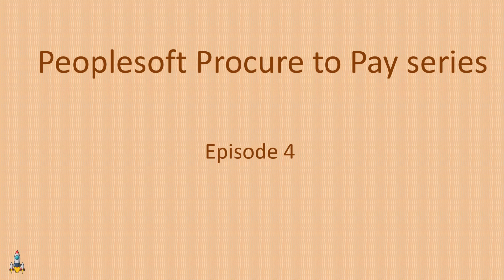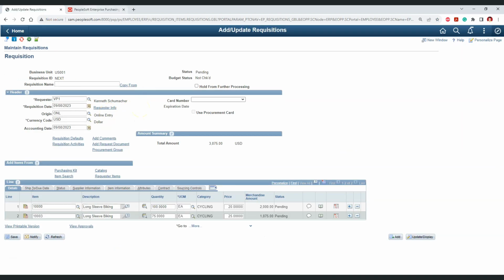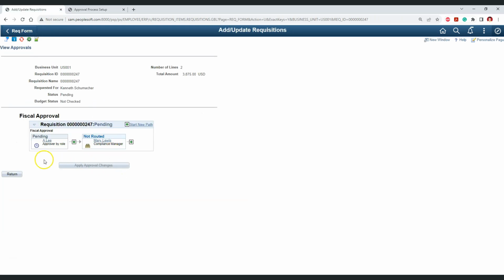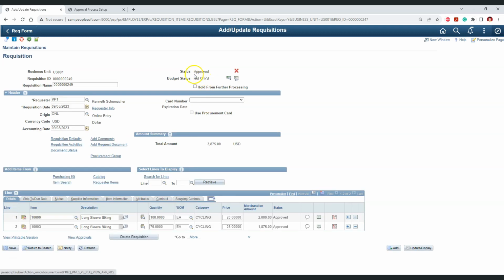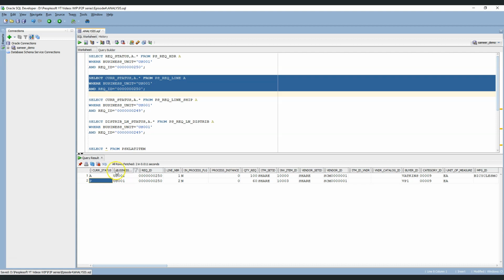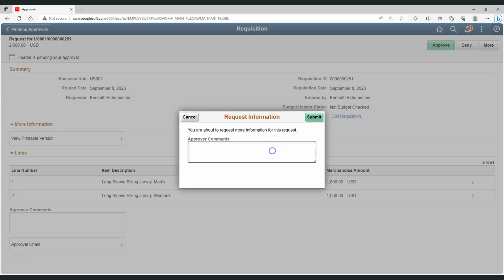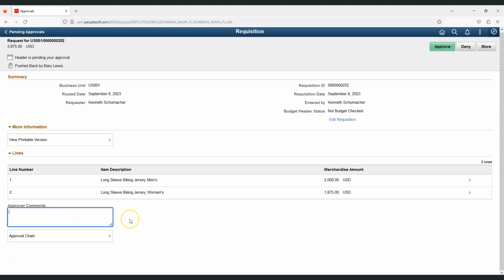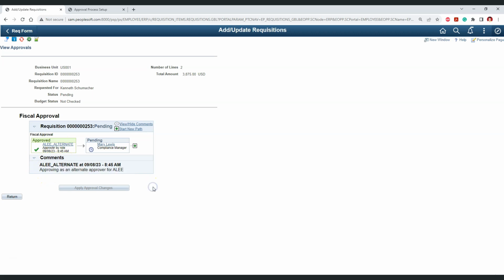PeopleSoft Requisition Approvals Deep Dive Session - Procure to Pay Series - Episode 4 - Sameer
In this episode, we will dive deep into requisition approval business process which includes
 - Approval Setup
- How to approve requisitions
- Approval actions
- Tables impacted
- Approval Workflow Engine (AWE)
- Alternate Approver

In this second episode of Procure to Pay Series
  - Video is divided into 2 parts
 - Part 1 [ Requisition Intro, Requestor, PO, Buyer and Requestor Setup ]
 - Part 2 [ Common incidents encountered during requisition/PO process ]